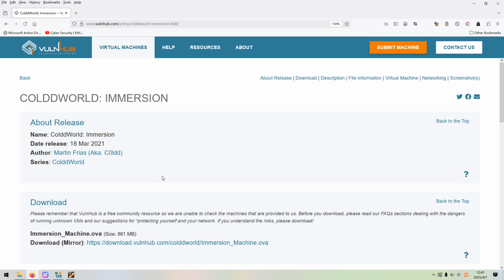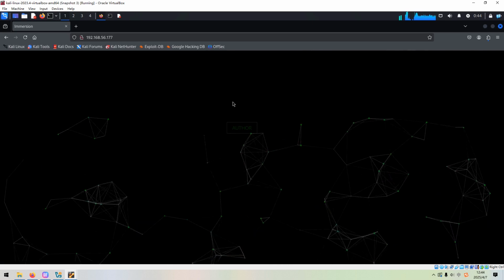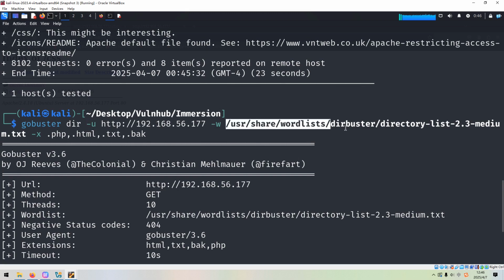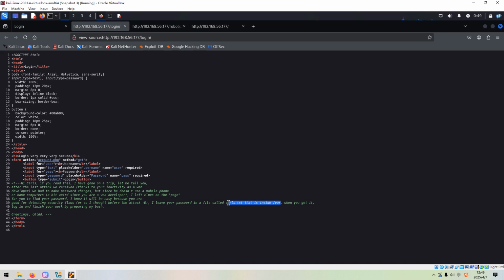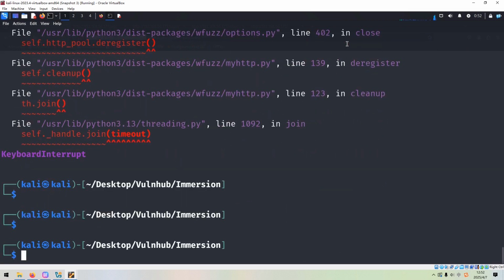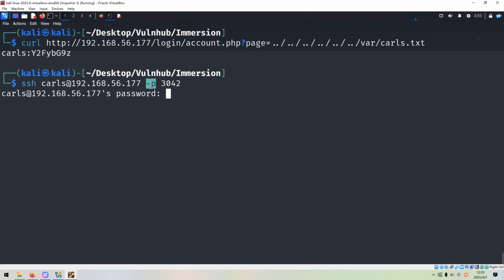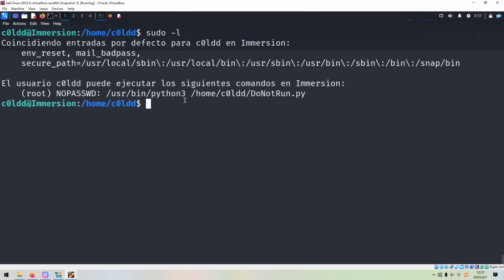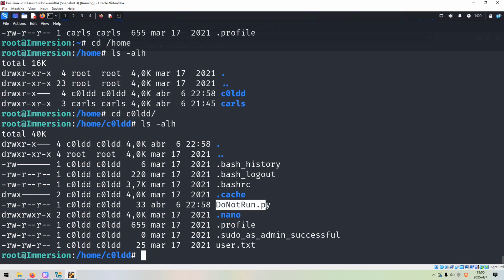Cyber Security | CTF | Vulnhub | ColddWorld: Immersion | Exploiting LFI to Root Access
In this video, I walk through a beginner-level VulnHub machine called Immersion – perfect for those getting started with CTFs and pentesting!

🔍 What you'll learn in this video:

    Directory enumeration to find hidden pages

    Spotting clues in comments for LFI (Local File Inclusion)

    Fuzzing to discover vulnerable parameters

    Using discovered credentials to SSH into the machine

    Lateral movement to escalate user privileges

    Creative privilege escalation by replacing a Python script

🛠️ Techniques Covered:

    Directory enumeration (with tools like Gobuster/Dirb)

    LFI exploitation basics

    SSH login & lateral movement

    File replacement trick for privilege escalation

📌 This box is great for learning and sharpening your basic enumeration and exploitation skills. If you're new to CTFs or OSCP prep, this one’s for you!